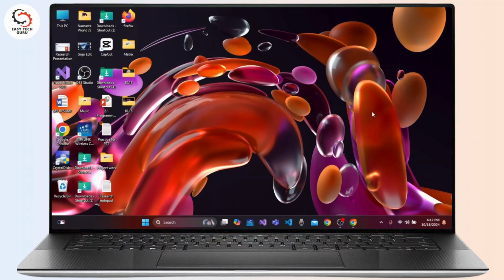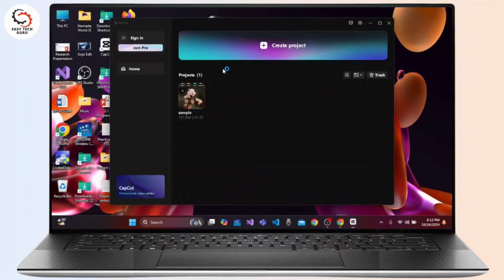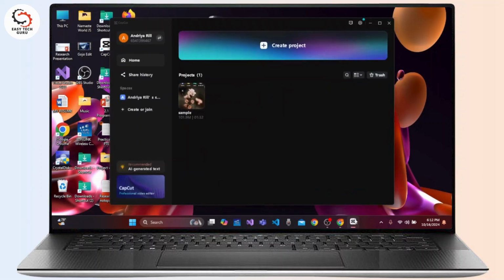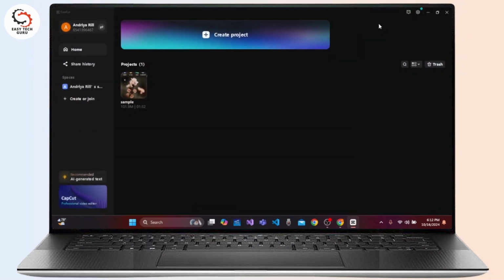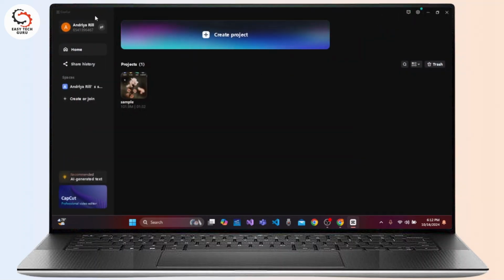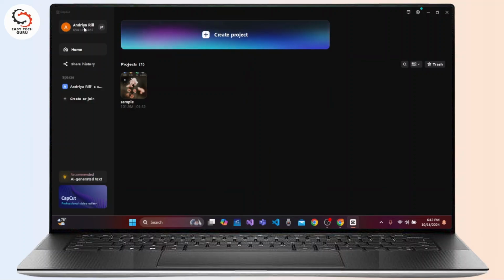How to Find Capcut ID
In this quick tutorial, learn how to find your CapCut ID effortlessly! Whether you're using a PC or mobile device, this step-by-step guide will help you locate your CapCut ID in no time. Ensure you're signed into your CapCut account to access your ID easily. Let’s dive in!

Chapters:
00:00 - Introduction
Welcome to the channel and learn how to find your CapCut ID!

00:10 - Download CapCut
Download and install the CapCut application on your device.

00:20 - Launch CapCut
Locate and launch the CapCut app on your device.

00:30 - Finding Your CapCut ID
View your username at the top left corner to find your CapCut ID.

00:45 - Sign In
Make sure to sign in to your account to access your CapCut ID.

00:55 - Signing Out
Learn how to sign out and switch accounts to find other CapCut IDs.

01:10 - Conclusion